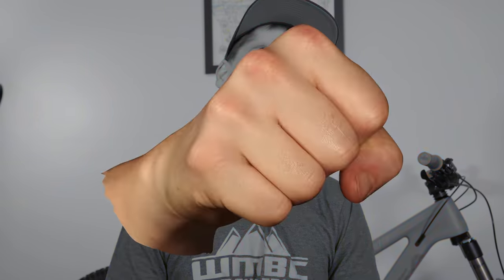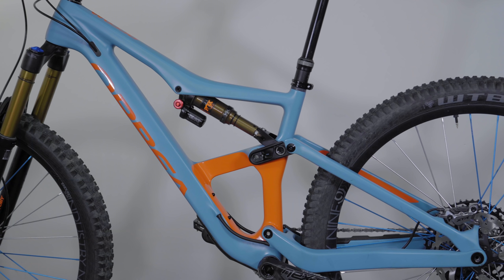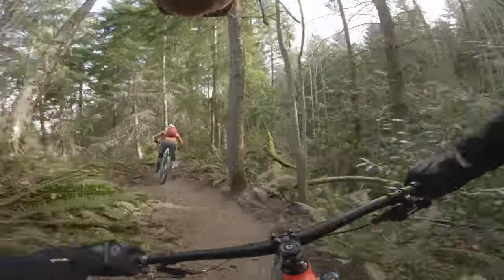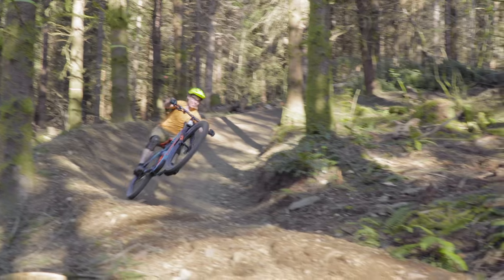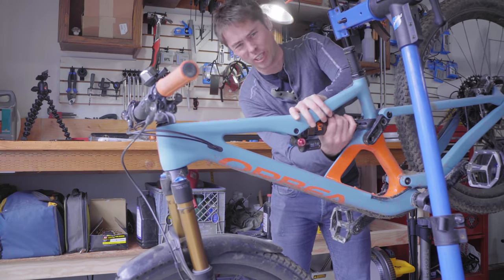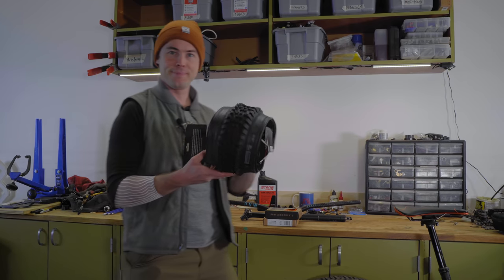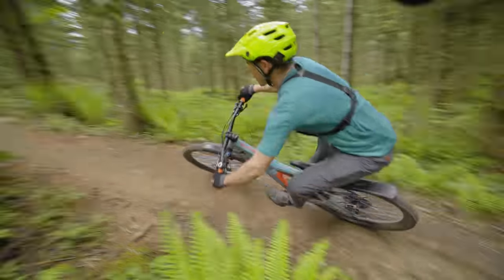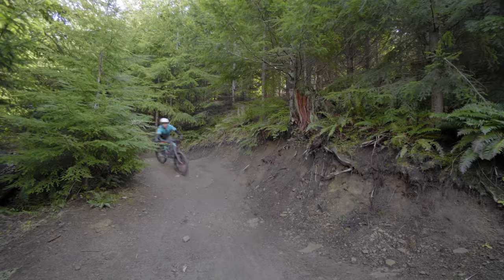Orbea Occam: dialing in the poppy, lightweight trail bike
I have been really enjoying my time on the Orbea Occam 29er trail bike this spring- it's been a great compliment to my fleet of Ibis Ripmo AF, Ripmo V2, Ripley, and Chromag Stylus bikes!

The $2999 budget build Orbea Occam H20 model.
The Occam M10 model that looks like a great deal.

Ever notice that PNW logo on my handlebars?  No, I’m not repping my locale that hard- or wait, maybe I am- but that’s actually a company that my friend Aaron runs!  PNW Components makes some high end controls, including bars, stems, grips, dropper posts, levers, and a few other awesome items.

JKW Koozies available now!

Big thanks to these guys for making this all possible!